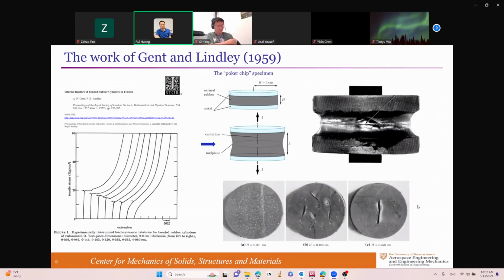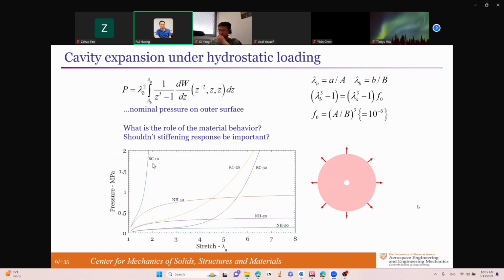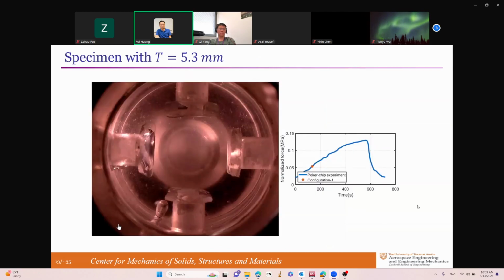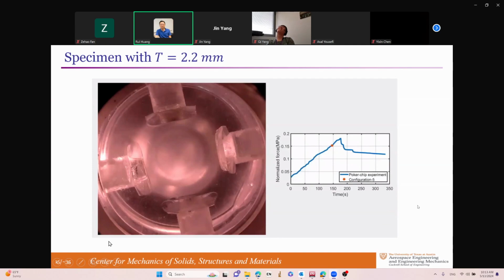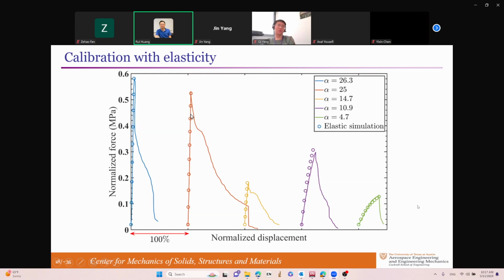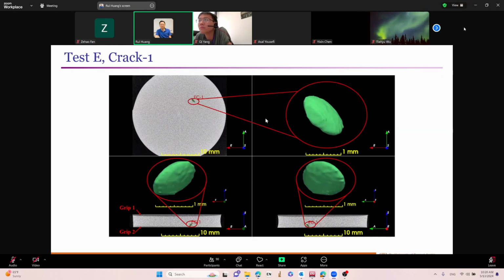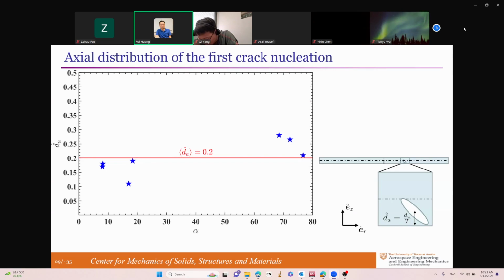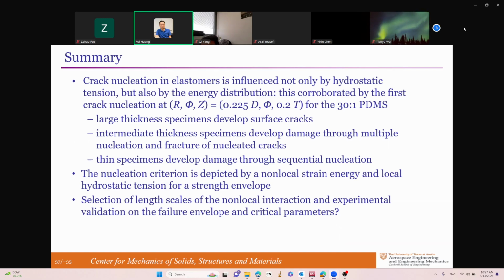Ravi's great talk on nucleation and growth of cracks in elastomers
Presentation at the Symposium on Fracture of Soft Materials, Austin, TX, May 13 on Polymer Fracture.